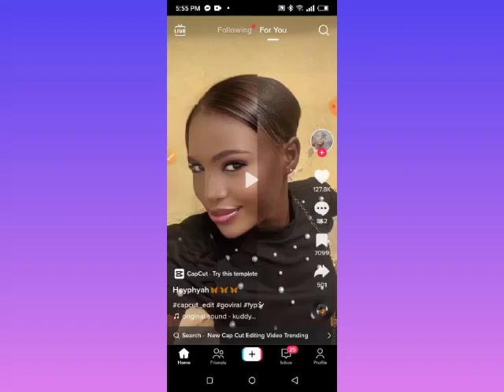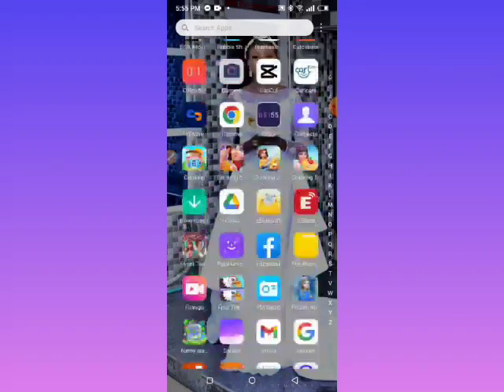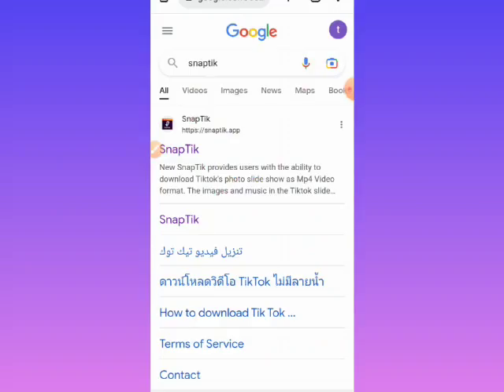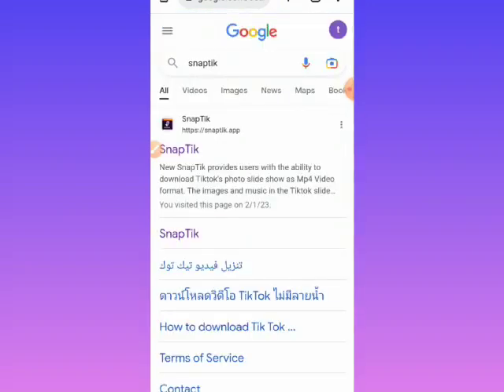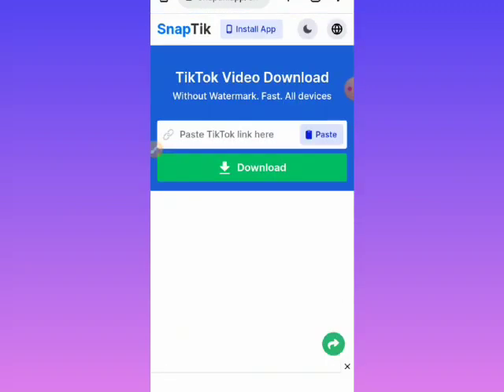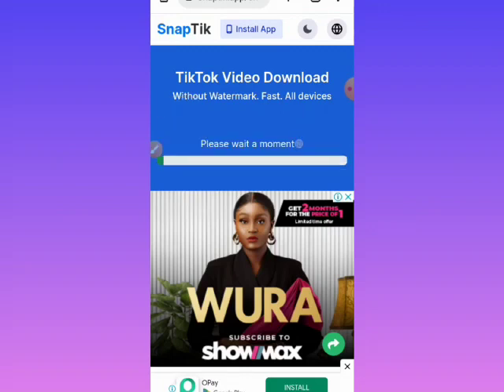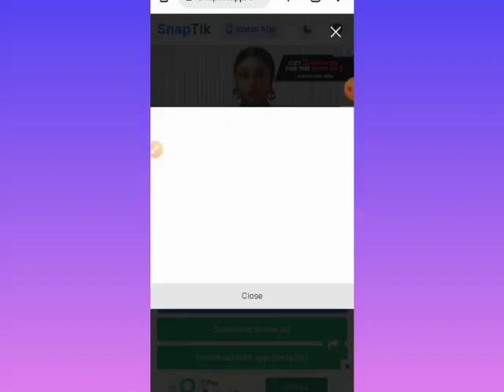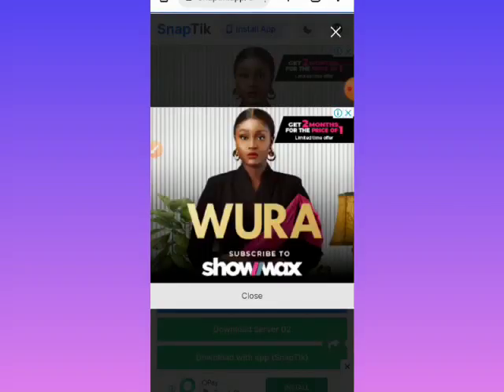How to download TikTok video to your mobile phone / download watermark free TikTok video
In this video 🖕 you will learn how to download free watermark TikTok video to your mobile phone, simple step by step video guide